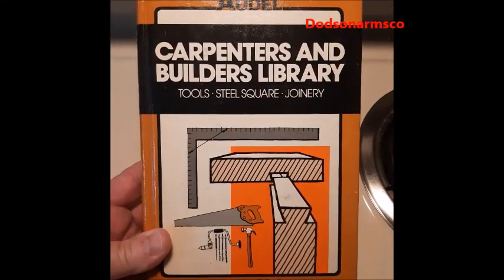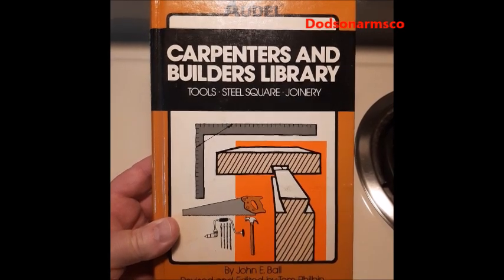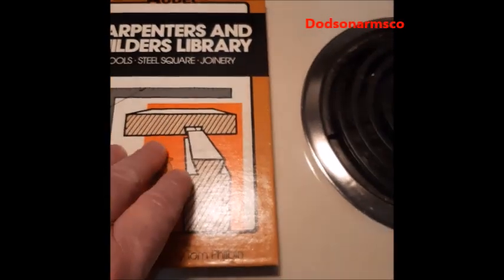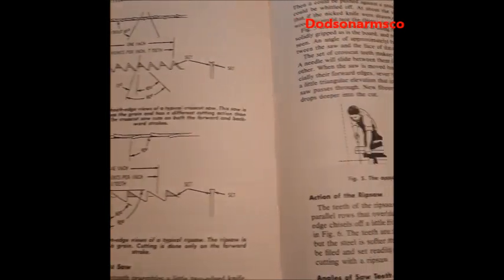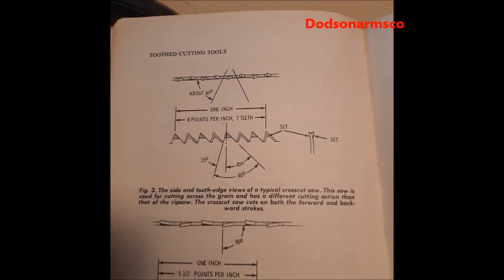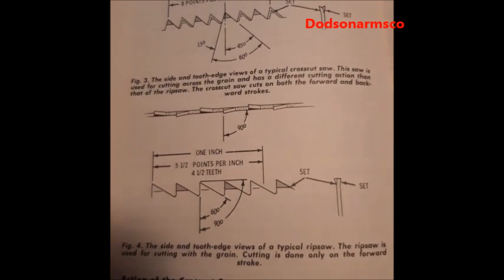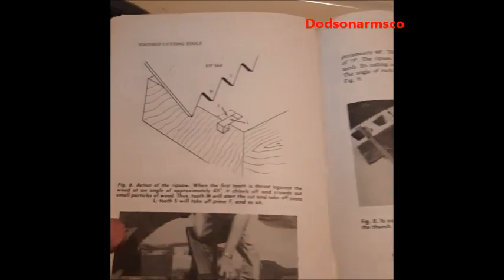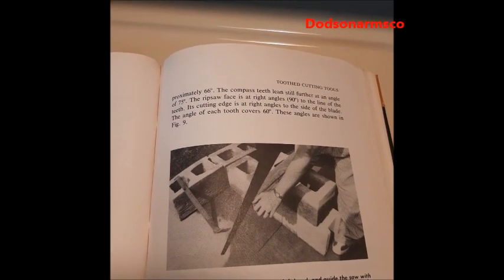SHTF Manual Crosscut and Rip Saws For Preppers & Survivalists: Audel Construction Training Series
This video reviews the "Audel Carpenters and Builders Library" by John E. Ball and Edited by Tom Philbin which provides much information on the use of manual construction tools including manual crosscut and rip saws.